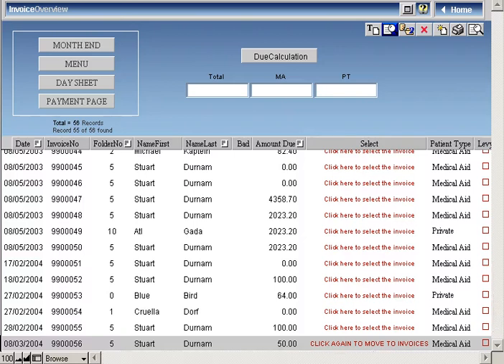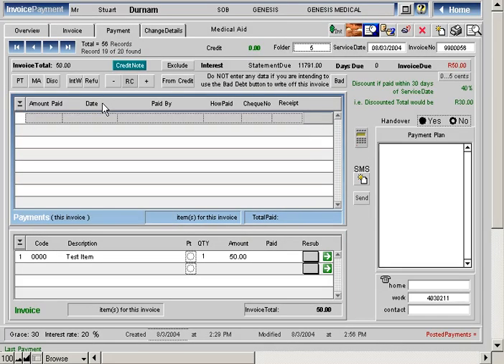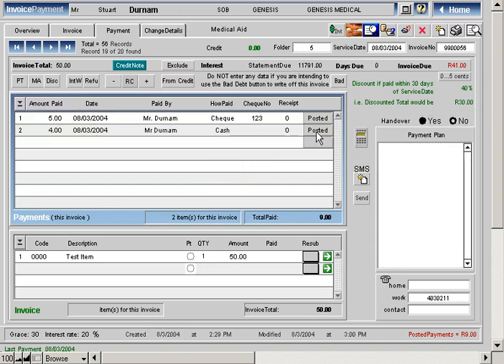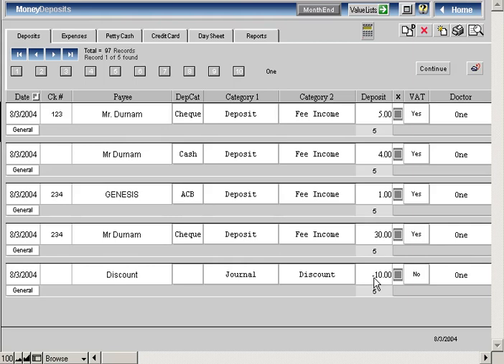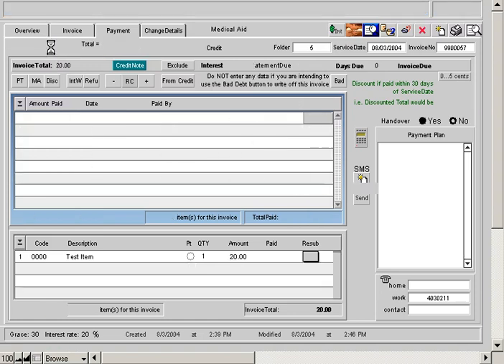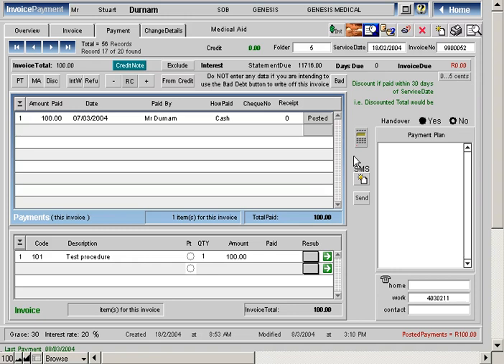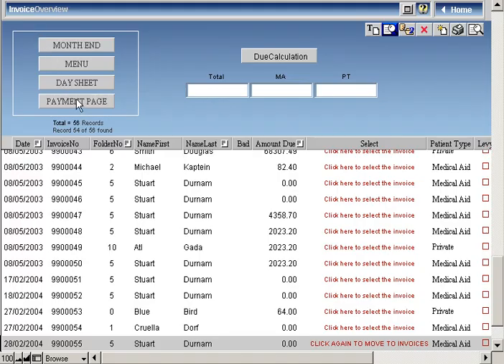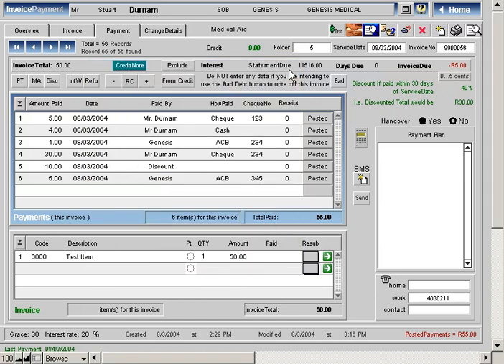Payments (Basics)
Admin